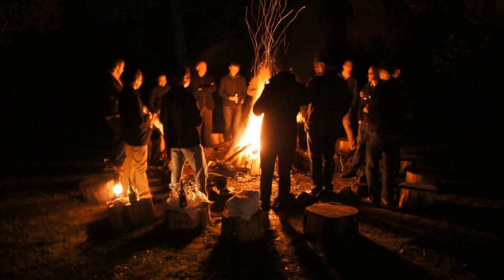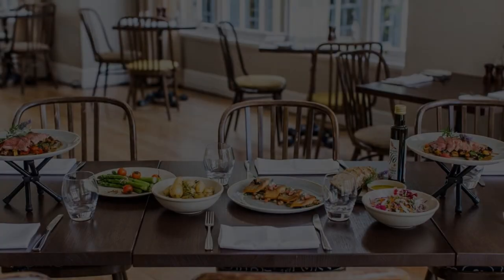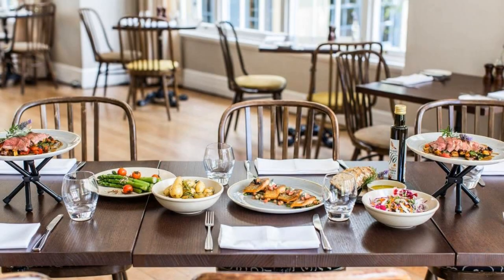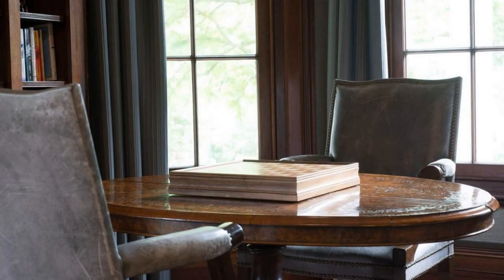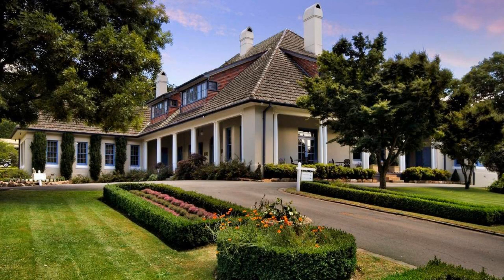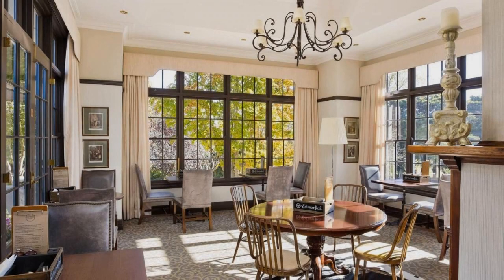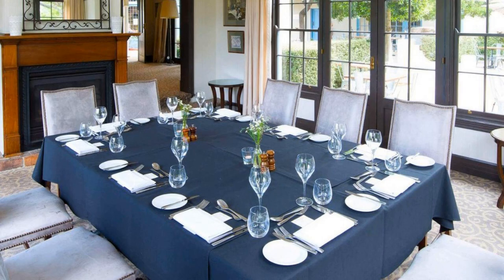Peppers Manor House, Sutton Forest, Australia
About Property:
Peppers Manor House offers uniquely styled rooms and suites, outdoor swimming pool and award-winning restaurant.
Each of these stylish rooms and suites is elegantly appointed, with a flat-screen TV, air-conditioning, in-room heating and a minibar. Free WiFi is provided throughout the property.
Only 15 minutes’ drive from Bowral, Peppers Manor House Retreat is situated in the heart of the New South Wales Southern Highlands. Sydney ...
Property Type: Resort
Address: Kater Road, Sutton Forest, 2577 Sutton Forest, Australia
Searching For
1. Peppers Manor House - Sutton Forest - Australia
2. Peppers Manor House - Sutton Forest - Australia Address
3. Peppers Manor House - Sutton Forest - Australia Rooms
4. Peppers Manor House - Sutton Forest - Australia Amenities
5. Peppers Manor House - Sutton Forest - Australia Offers and Deals
Audio Credit:
Track Title: Blank Slate
Artist: VYEN